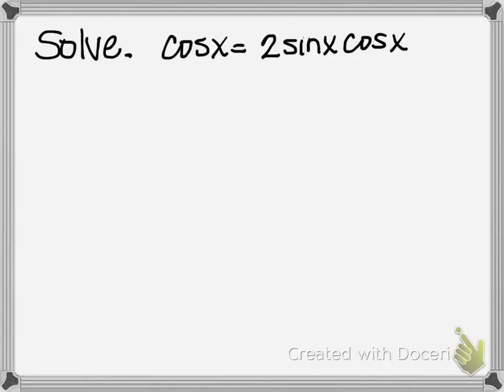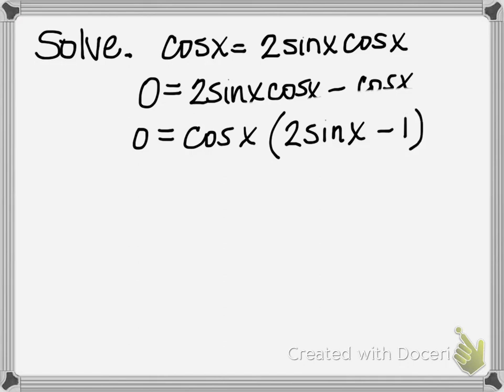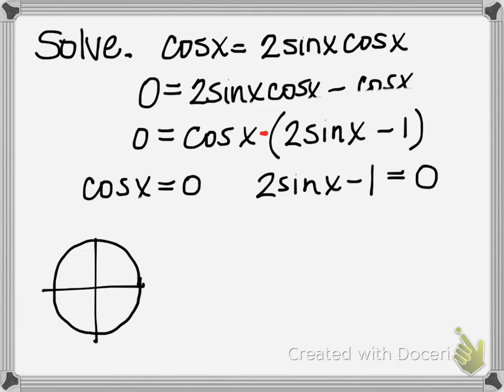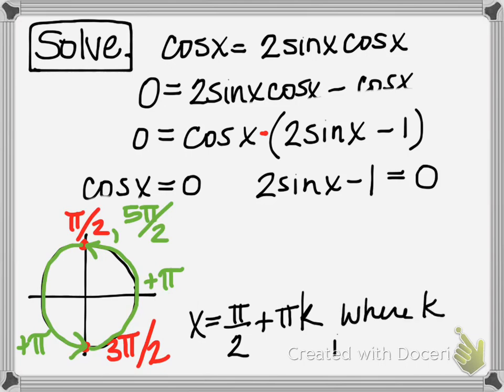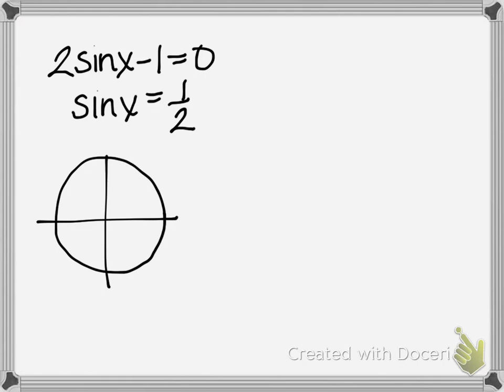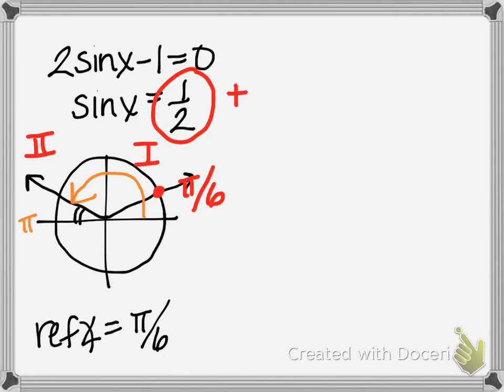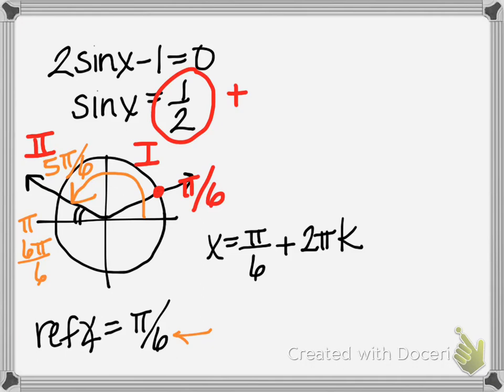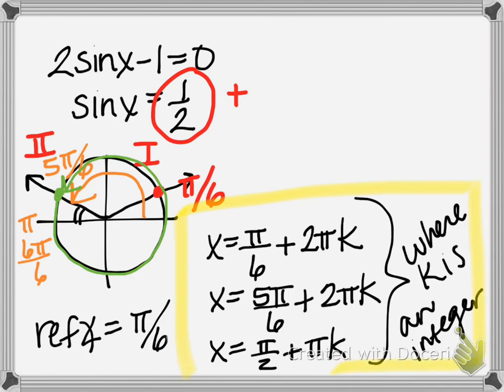Solving a Trig Equation (with factoring)